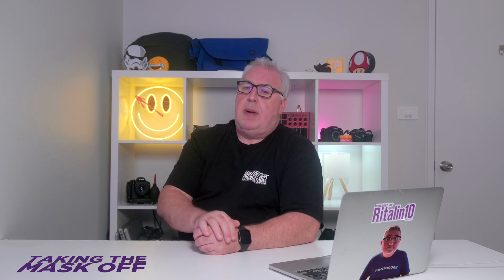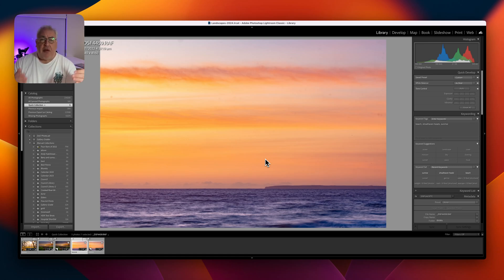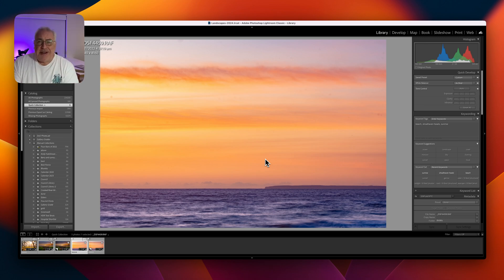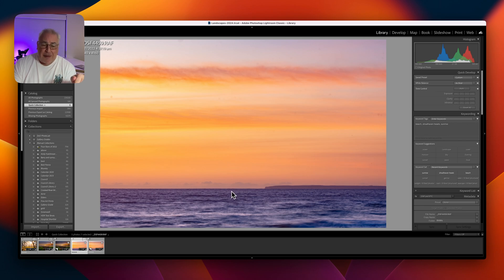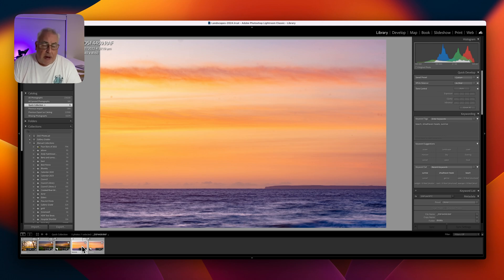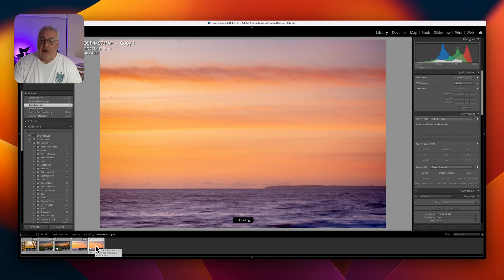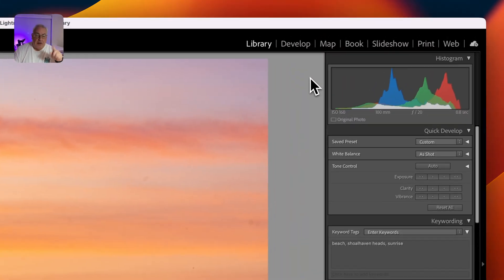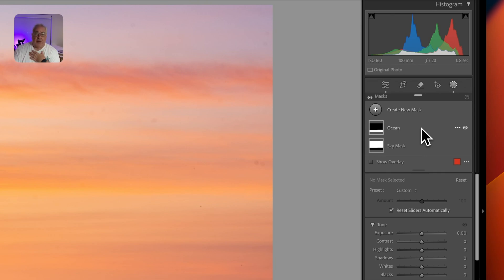A.I. Masks Are Making Your Landscape Photos Look Unnatural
Lightroom's AI masking tools are impressive, but they might be making your landscape photography look artificial and over-processed. In this video, I'll show you why traditional gradient and luminosity masks often create more natural-looking results than AI sky/land masks.
What you'll learn:
* Why AI masks create unnatural boundary lines in landscapes
* How to use gradient masks for more realistic light transitions
* Side-by-side comparisons: AI vs traditional masking techniques
* When AI masks work (and when to ditch them completely)
* Why your brain is still smarter than artificial intelligence

Perfect for landscape photographers using Lightroom, Capture One, or DxO PhotoLab who want to create more natural-looking edits.

Chapters:
00:00 Intro
01:44 Are AI Masks Really That Good?
03:11 Masking Face-Off: A.I. vs Traditional
10:29 AI Masks Do Have Their Uses
12:49 Outro